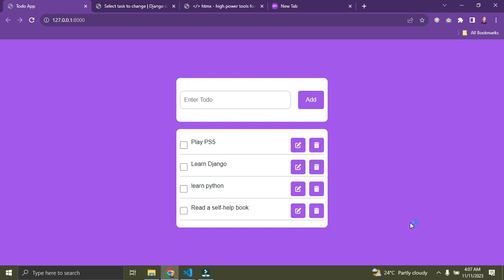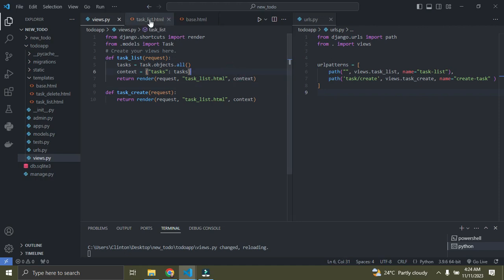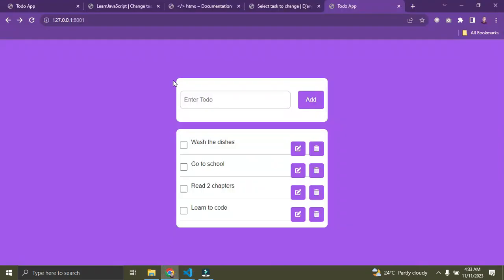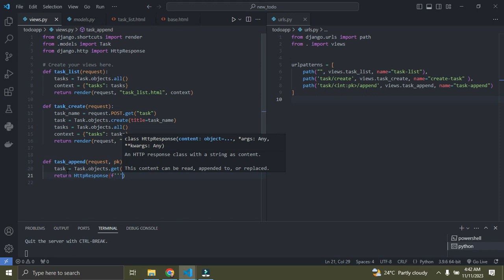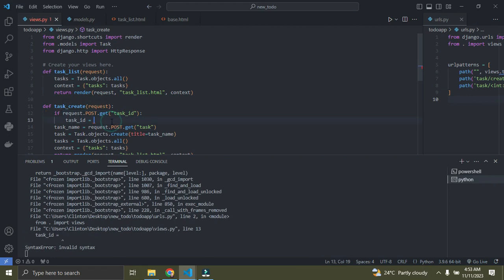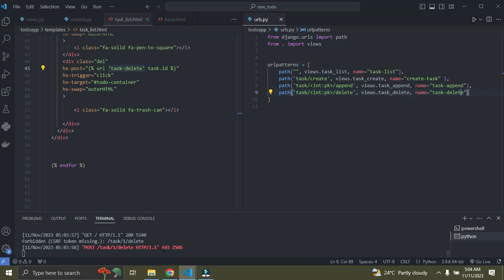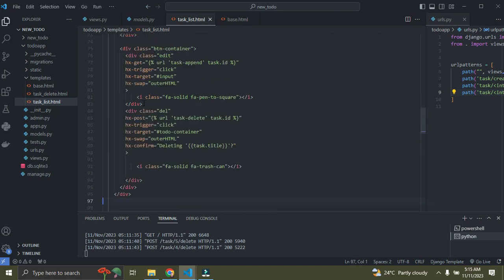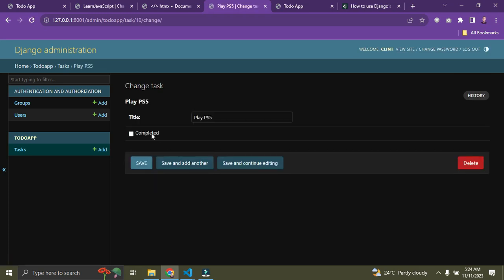Django + Htmx | Build a Todo App with Django and Htmx | Django Project for Beginners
Learn how to create a powerful Todo App using Django and htmx! Follow along with this step-by-step tutorial to build a functional and dynamic task management system.

Master the integration of Django's backend capabilities with htmx's seamless frontend interactions, and take your web development skills to the next level! 🚀